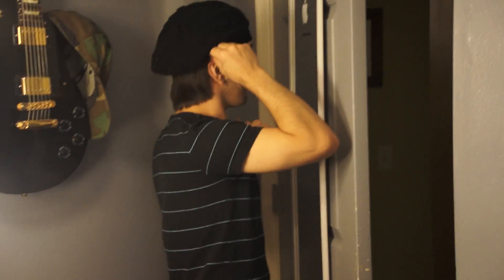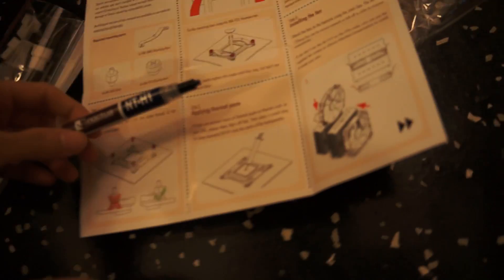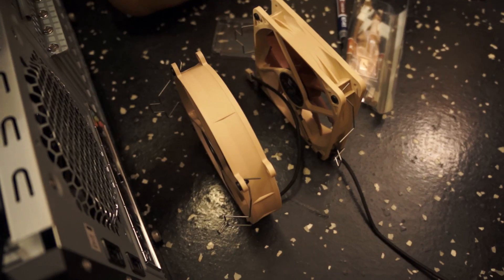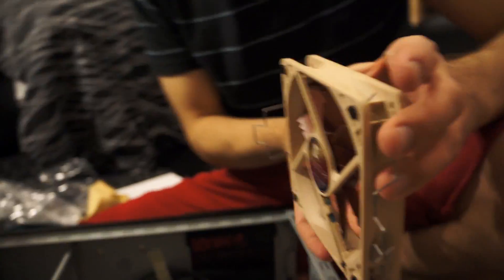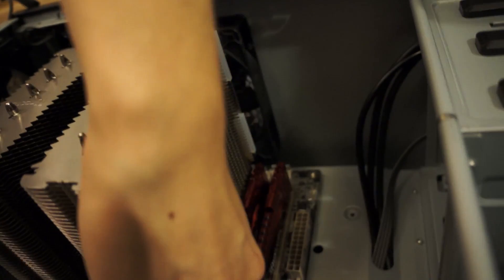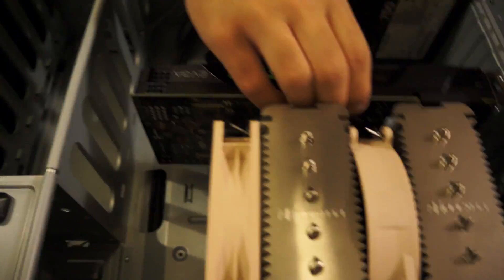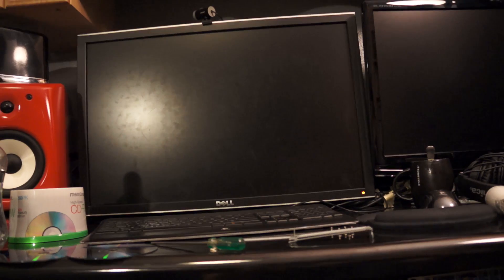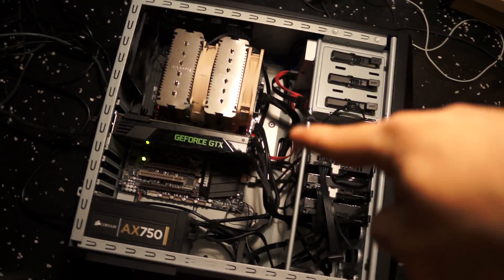CPU FAN ERROR!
Just because we are building a PC that is faster and more reliable than any Mac that currently exists at a lower price than most Macs, doesn't mean we want a bunch of comments saying "Get a Mac" as if we never had one before (if you have been here for a while, you know all about our experiences with Mac). Thanks! =P